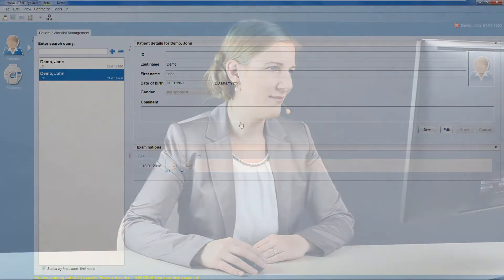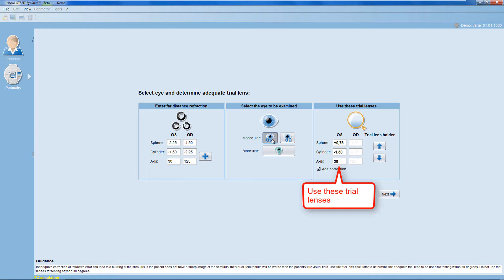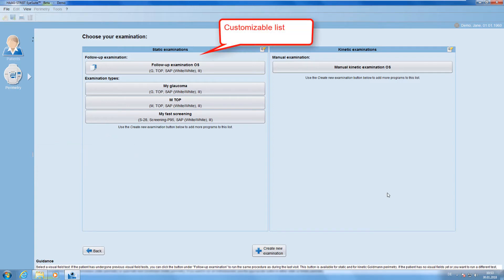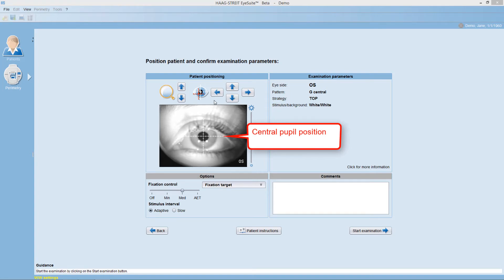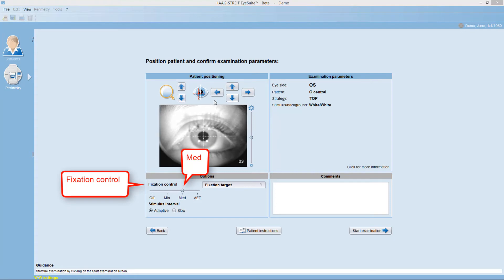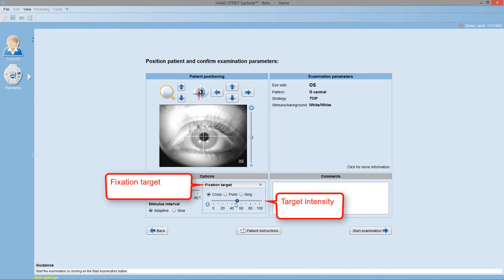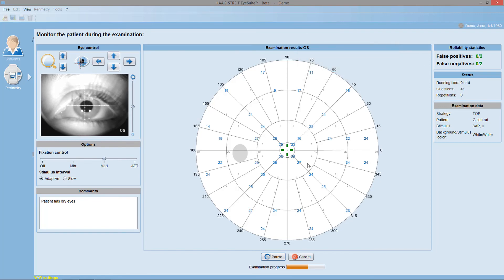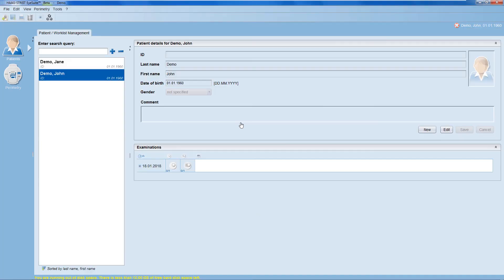Static Examination on Octopus 900 | EyeSuite i9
Learn how EyeSuite version i9 can help you perform static examinations with ease on the Octopus 900